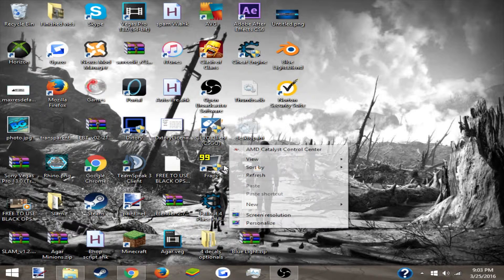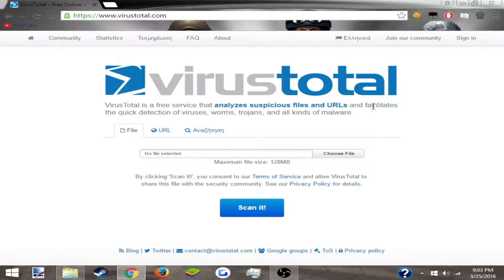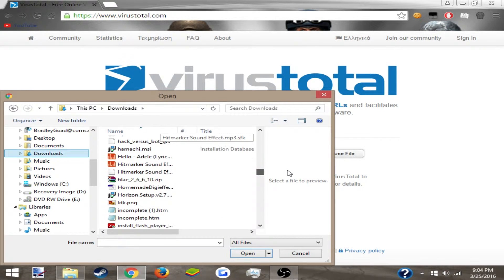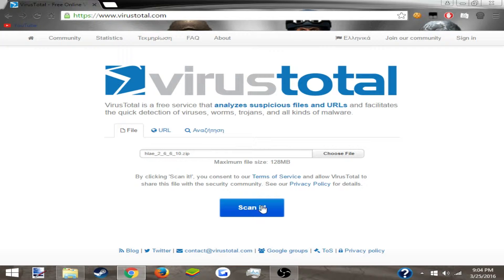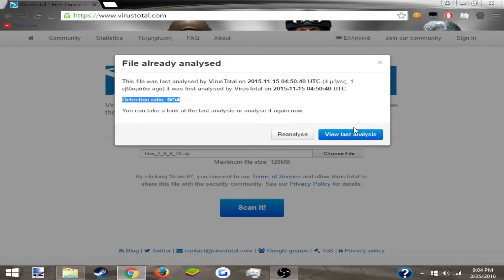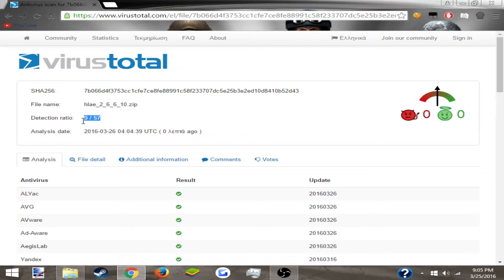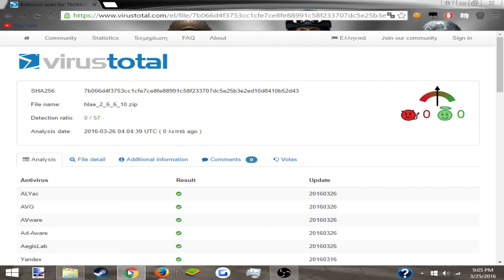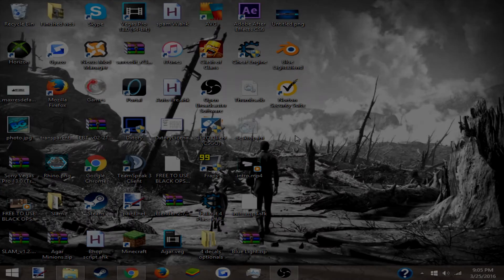HOW TO FIND IF A FILE HAS A VIRUS!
Tags (Ignore)
windows 7 virus
how to remove virus from windows 7
how to delete junk files in windows 7
how to remove junk files in windows 7
virus windows 7
how to remove virus from computer windows 7
how to delete junk files
how to find viruses on windows 7
how to delete viruses on windows 7
clean pc of virus free
how to remove viruses from windows 7
windows 7 virus removal
how to remove antivirus from windows 7
how to clean virus from windows 7
windows 7 virus
como tirar virus do pc windows 7
how wipe all files except windows 7
delete junk files
windows 8
windows 7 virus
how to remove virus from windows 7 ,8
how to delete junk files in windows 7 ,8
how to remove junk files in windows 7,8
virus windows 7 ,8
how to remove virus from computer windows 7 ,8
how to delete junk files 8
how thow to clean junk files
how to remove virus windows 7
how to clear junk files
how to delete virus on windows 7
used window 8 for delete ok prefetch
command prefetch windows 7o find viruses on windows 8 7